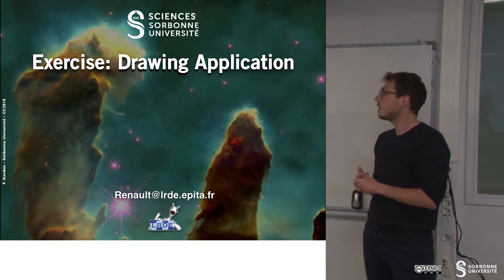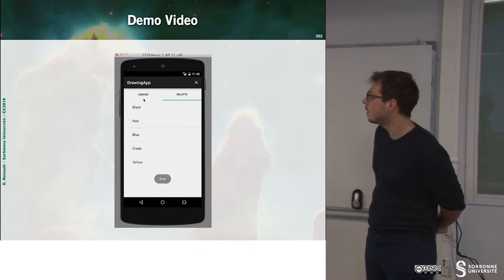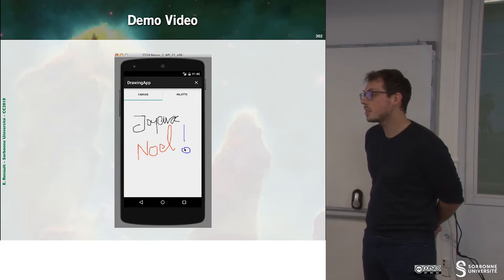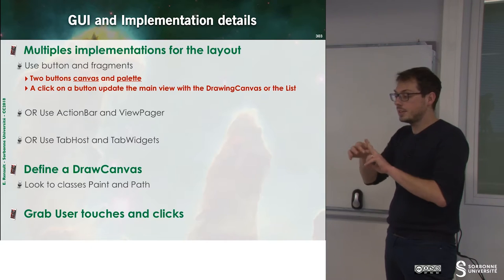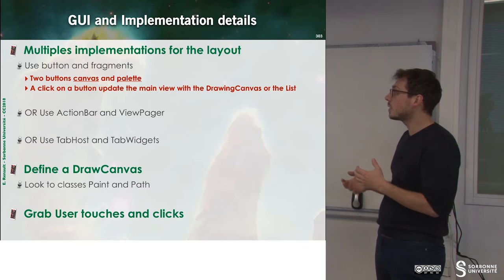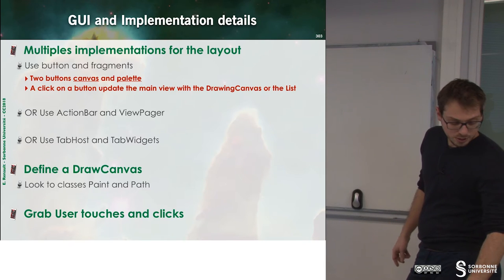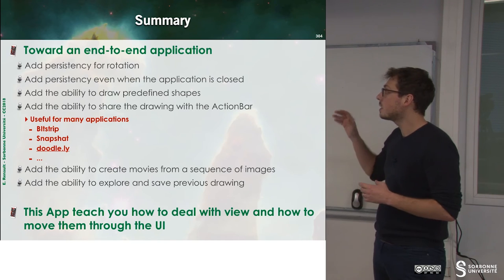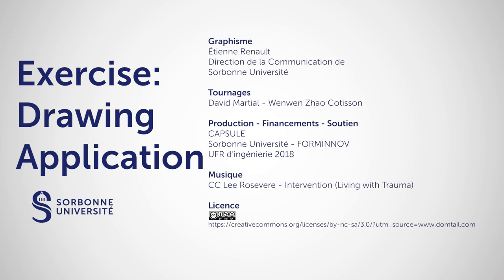194 — «Drawing App»